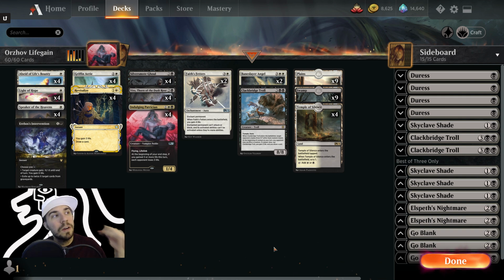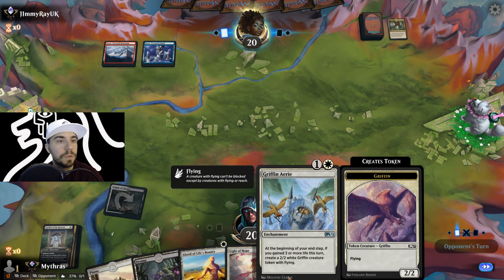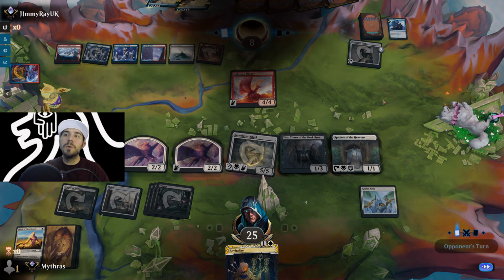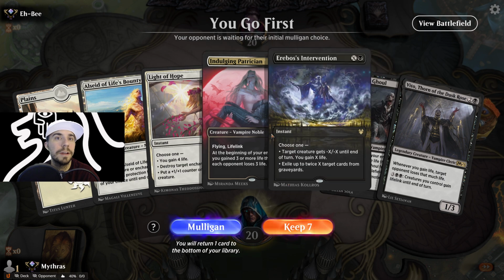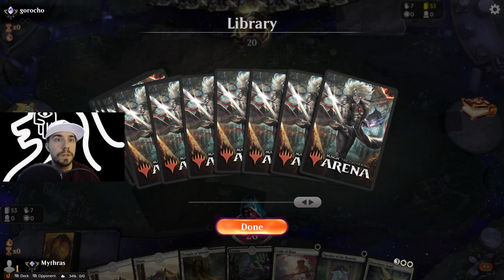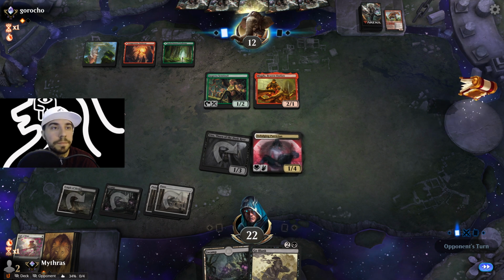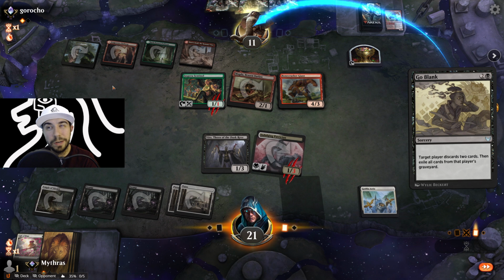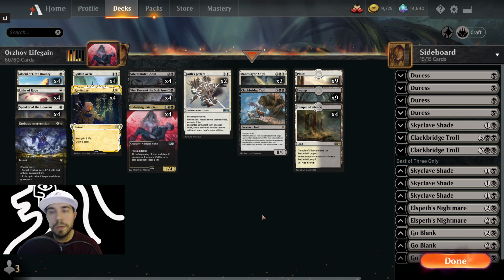LEECH Top Deck | Orzhov Lifegain | MTGA Strixhaven | Standard BO1 & BO3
Intro: 00:00
Objective & Deck List Strategy: 01:04
Sideboard, & How to Guide: 2:35
Game Play BO1
Match 1 (Izzet Dragons): 6:19
Match 2 (Izzet Dragons): 13:52
Match 3 (Orzhov Angels): 21:02
Game Play BO3
Match 1 (Magda Gruul): 24:30
Recap & Final Thoughts: 44:57

Trying out another platinum to mythic 6+ win deck today that is all about the Orzhov Lifegain.  I take a look at the deck, strategy, synergies, bo3 sideboard, how to sideboard, and play some Mythic BO1 plus BO3 matches!

DECK INFORMATION

Deck attributed to: Platinum to Mythic 6+ win

Deck
4 Speaker of the Heavens (M21) 38
4 Indulging Patrician (M21) 219
9 Swamp (STX) 371
2 Faith's Fetters (M21) 17
4 Alseid of Life's Bounty (THB) 1
4 Griffin Aerie (M21) 22
4 Temple of Silence (M21) 255
4 Light of Hope (IKO) 20
2 Baneslayer Angel (M21) 6
1 Erebos's Intervention (THB) 94
4 Silversmote Ghoul (M21) 122
4 Vito, Thorn of the Dusk Rose (M21) 127
9 Plains (STX) 367
4 Revitalize (STA) 9
1 Clackbridge Troll (ELD) 84

Sideboard
4 Duress (STA) 29
2 Clackbridge Troll (ELD) 84
1 Skyclave Shade (ZNR) 125
3 Go Blank (STX) 72
2 Elspeth's Nightmare (THB) 91
3 Skyclave Shade (ZNR) 125